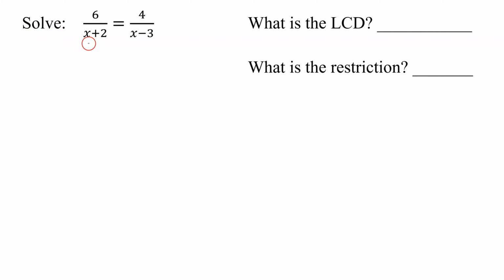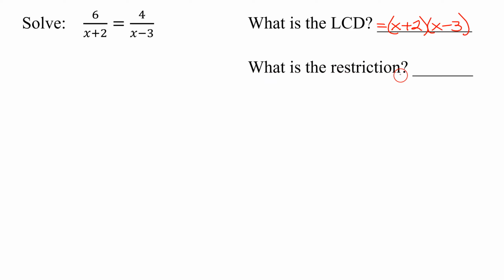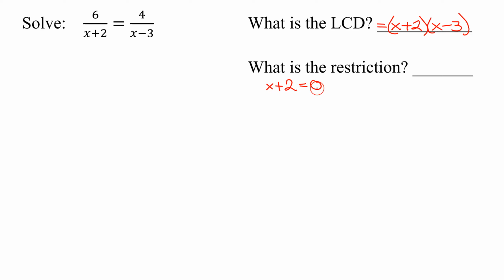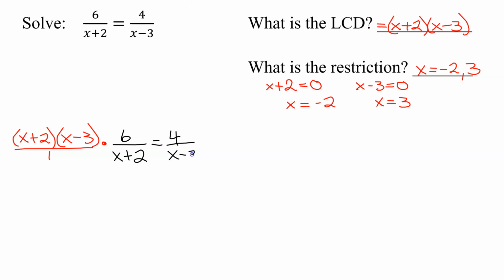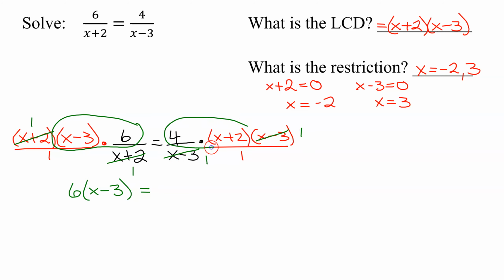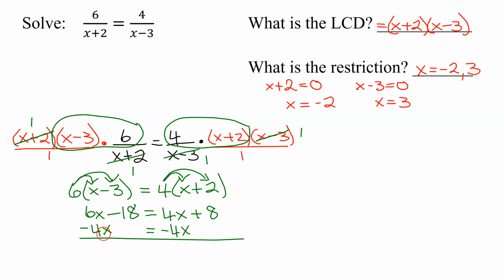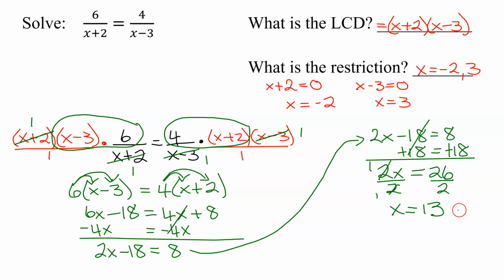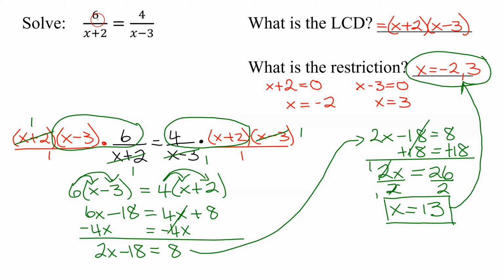Solve Rational Equation (Proportion) That Results in Linear Equation (1 Solution): 6/(x+2)=4/(x-3)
The rational equation, 6/(x+2)=4/(x-3), is solved using the general method of multiplying all terms by the least common denominator (LCD).  This process eliminates all the denominators which results in a linear equation, that is then solved.  The solution is then checked against the restrictions on the domain and this solution is not extraneous.  At the end of the video the method of cross multiplying is also explained.

Timestamps
0:00 Introduction
0:15 Find LCD
0:55 Find Restrictions on Domain
1:55 Multiply by LCD
3:05 Solve Linear equation
4:55 Method of Cross Multiplying